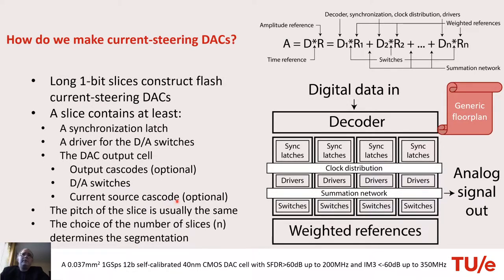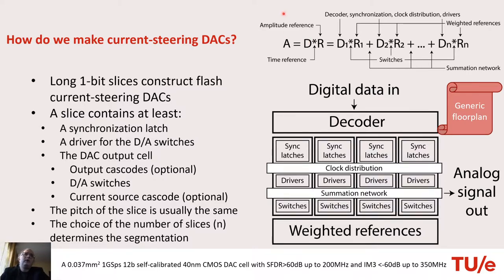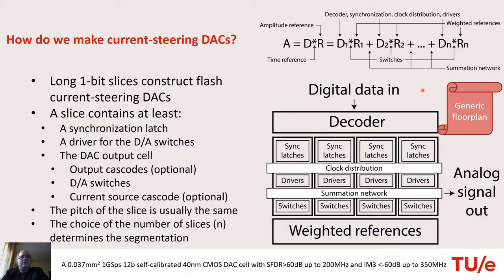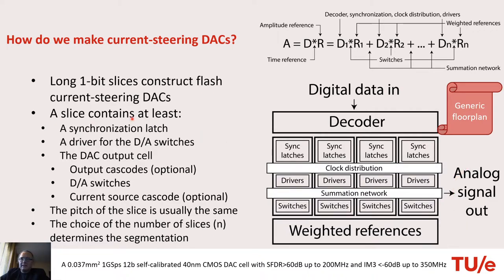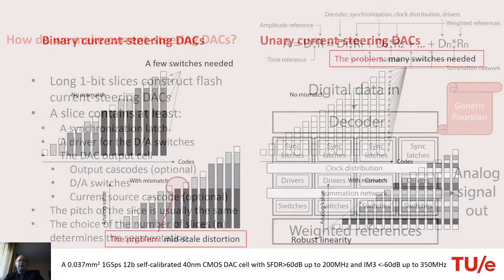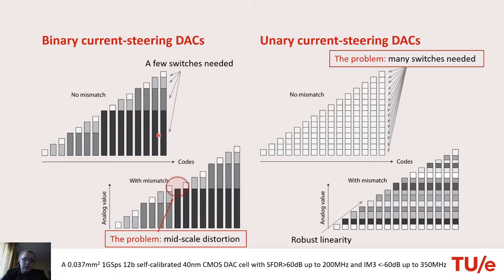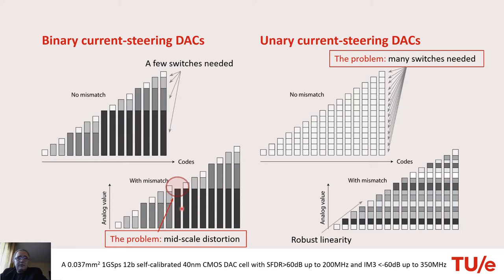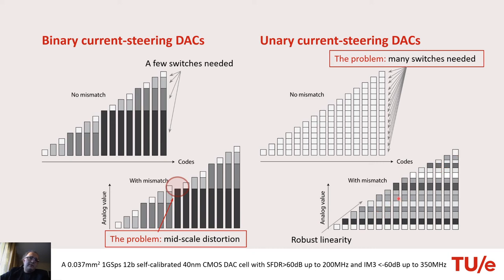ECCTD DAC part2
This video introduces the binary and unary DAC architectures and what the effect of mismatch is on both.